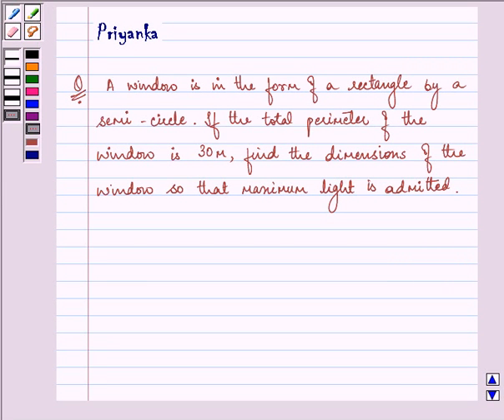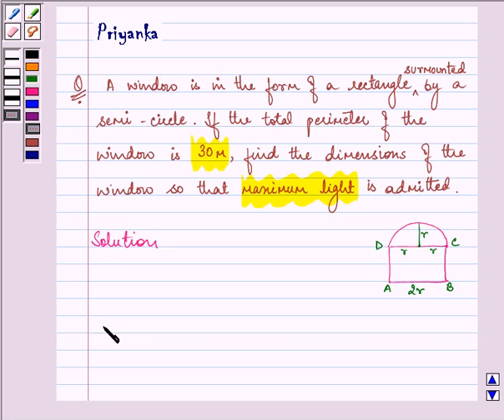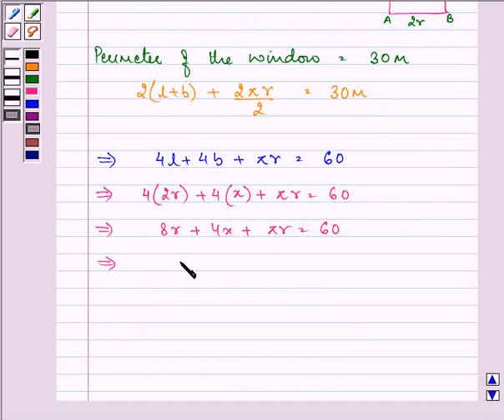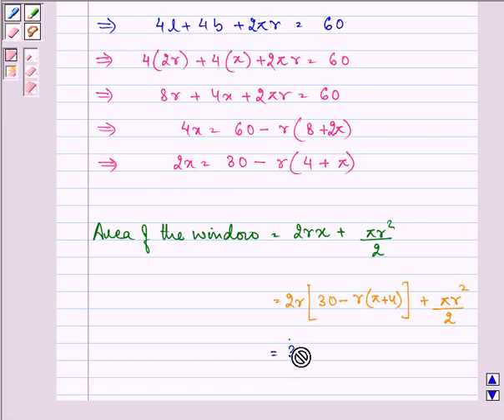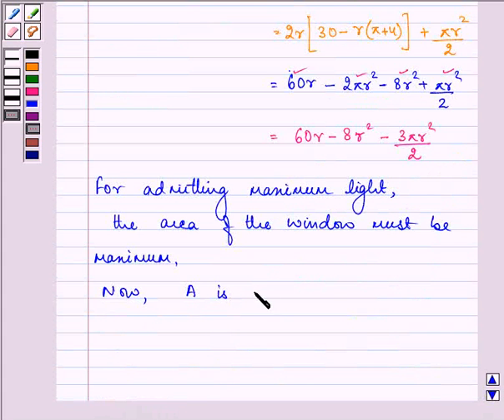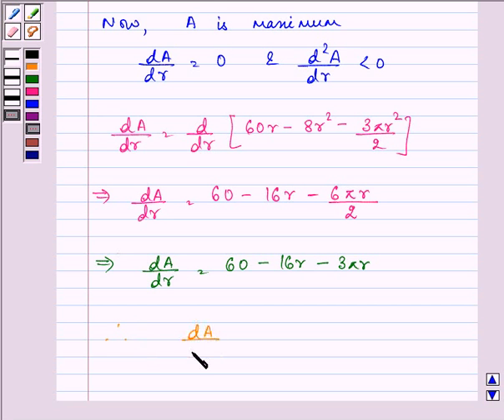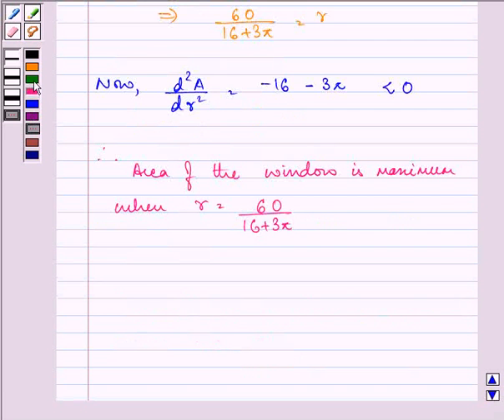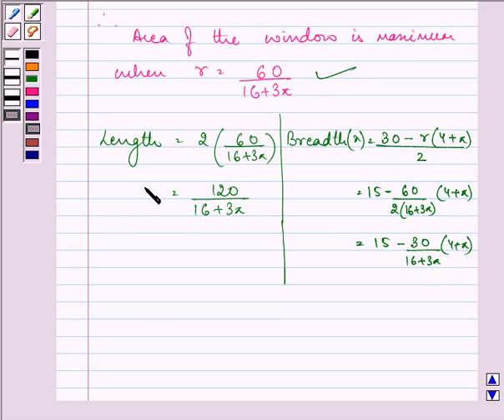Maths XII CBSE OD A 2006 1 17 OP2